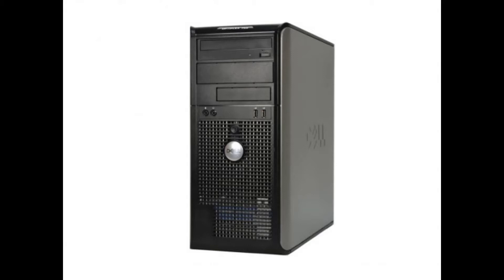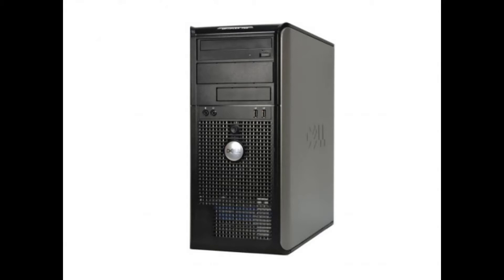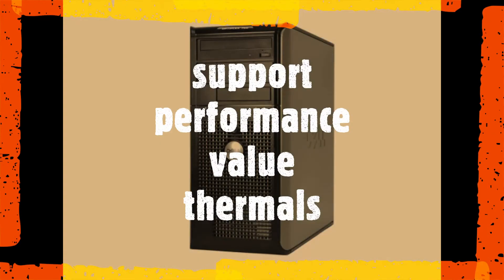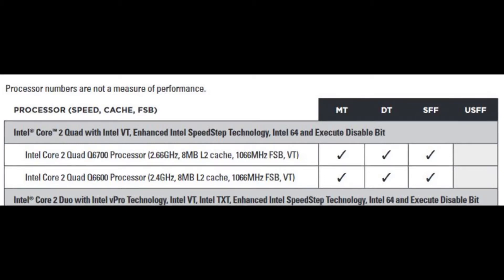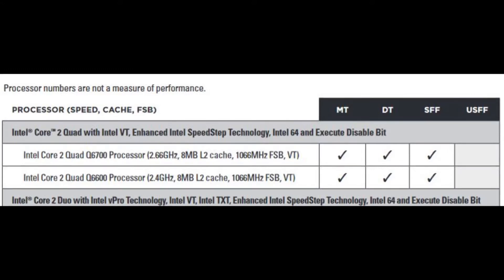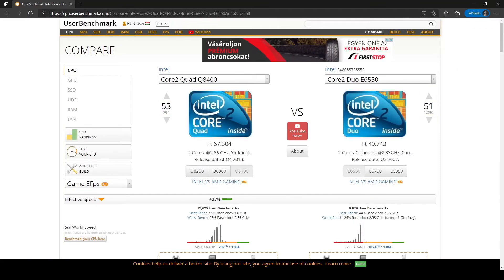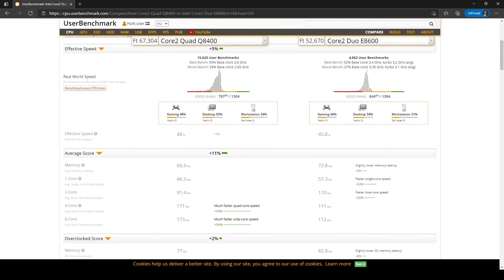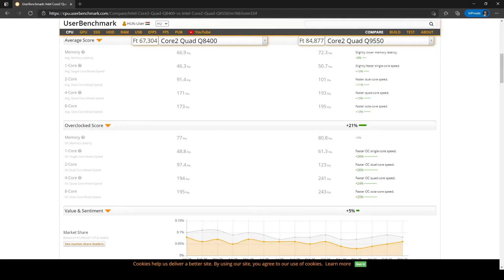Dell Optiplex CPU upgrade guide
Ever felt like your PC is crap? Consider a CPU upgrade! In this video I explain what you shall consider when you are upgrading your cpu especially in case of prebuild brand PCs like Dell optiplexes. I upgraded the Core 2 duo E6550 to a Core 2 quad Q8400 with great results.My initial aim was to get better performance for my open wall mount gaming rig hidden behind my tv. With the upgraded CPU I can now have adequate game experience under 1080P low settings.The actual build video about the wall mount comes soon.